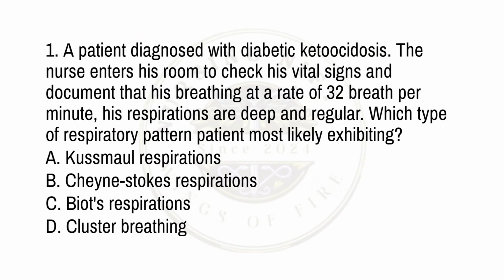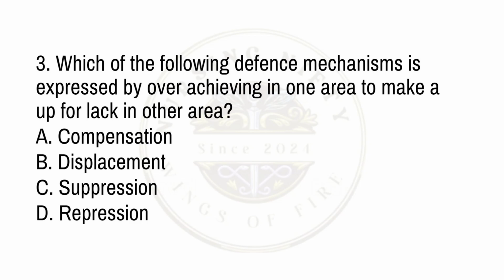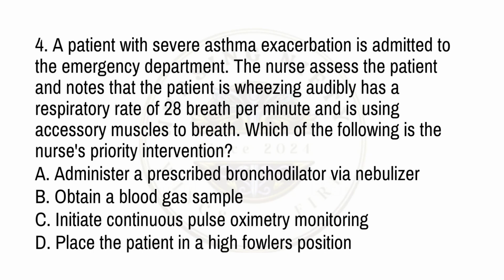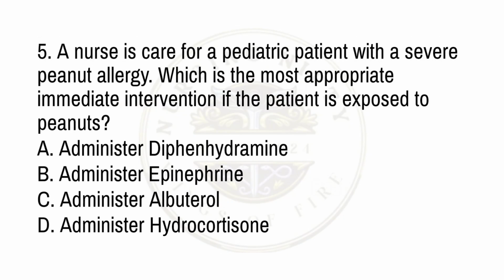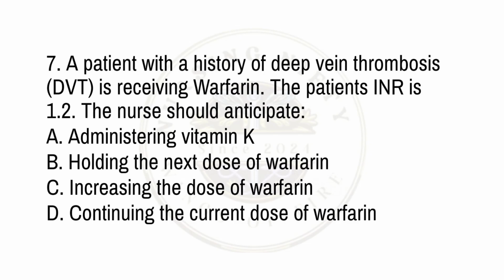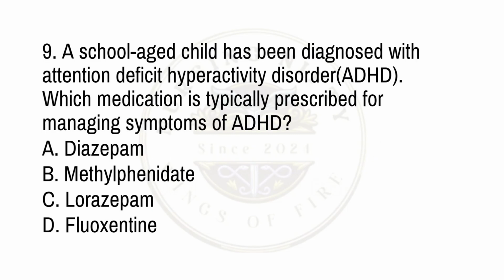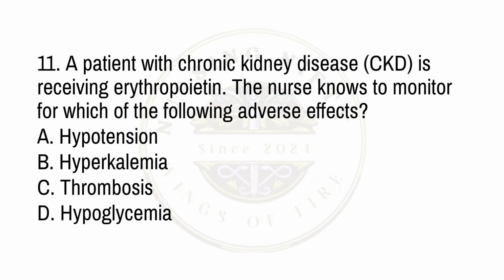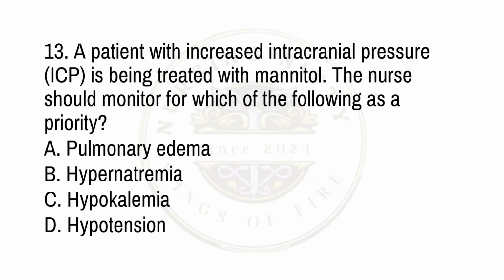DHA, NCLEX, NHRA, DOH, MOH, PROMETRIC Q n A Part-20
Diabetic ketoacidosis, SIDS, Defence mechanism, Asthma, Anaphylaxis, DVT, Calcium channel blockers, ADHD, Hypovolemic shock.

I WISH YOU GOODLUCK IN YOUR NURSING EXAM

Dha exam questions for nurses Nclex rn questions and answers with rationale
nclex review
Haad exam questions for nurses Haad exam questions with rationale for nurses
Nhra exam questions and answers Moh exam for nurses
Moh exam questions for nurses
Prometric exam for nurses saudi 2024
Qatar prometric exam for nurses Oman prometric exam questions for nurses
Oman prometric exam for nurses sample questions and answers